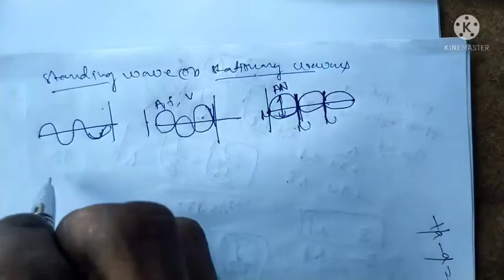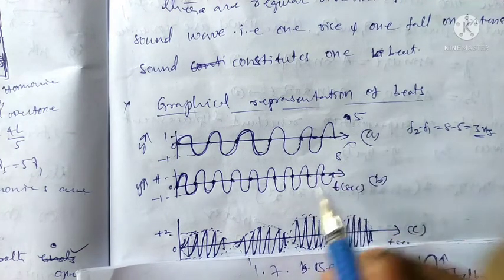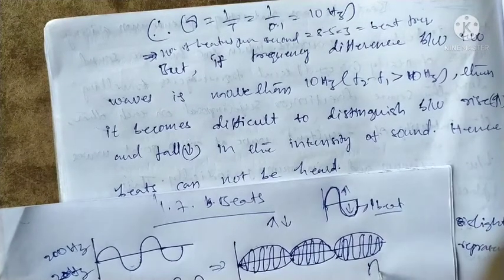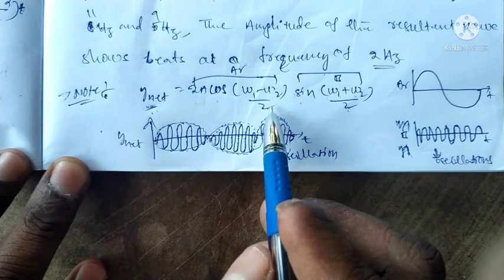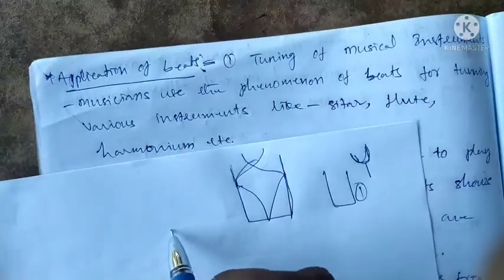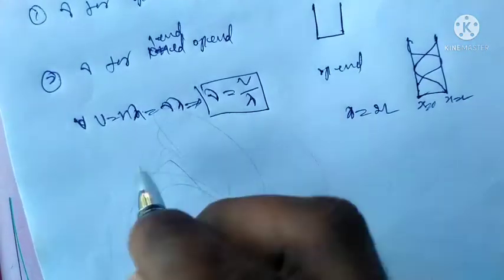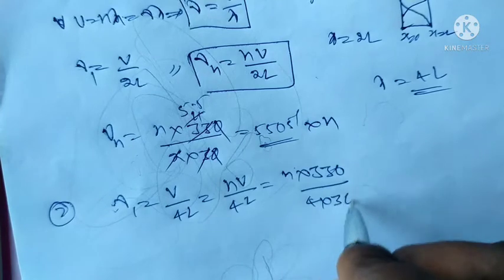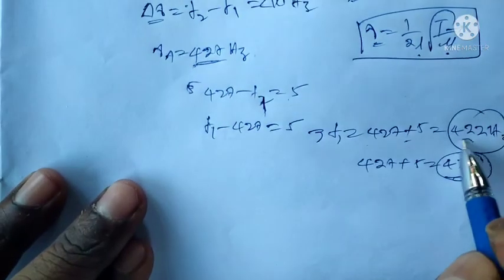Beats and it's applications